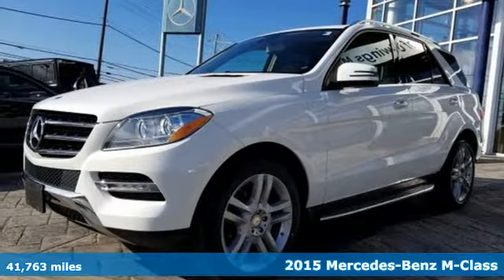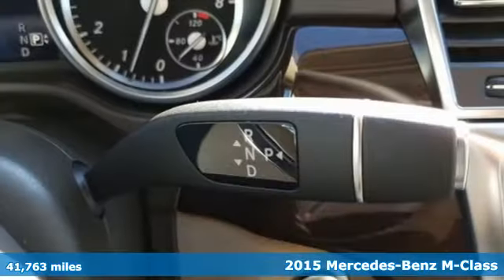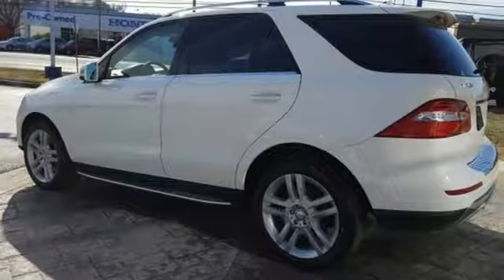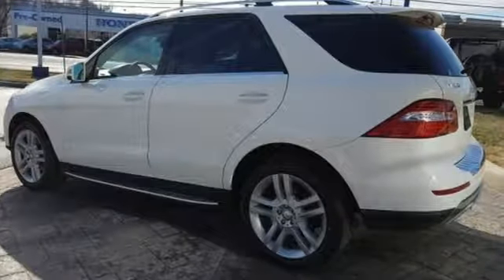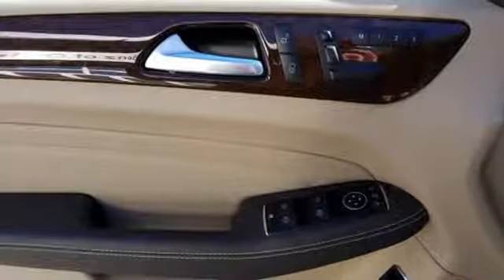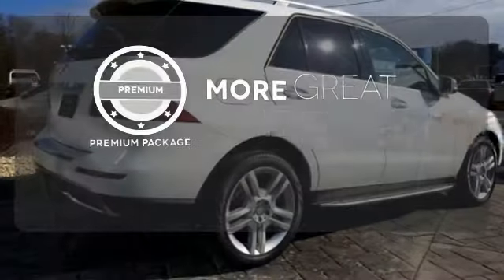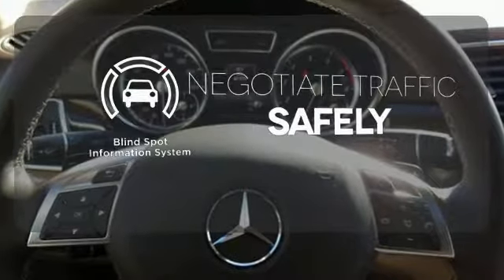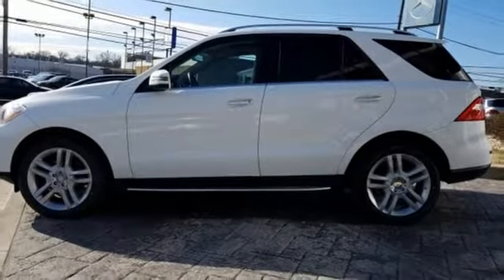2015 Mercedes-Benz M-Class Owings Mills MD Baltimore, MD 8U609898 - SOLD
Year: 2015
Make: Mercedes-Benz
Model: M-Class
Trim: ML 350
Engine: 3.5L V6 DOHC 24V
Transmission: 7-Speed Automatic
Color: White
Interior: Almond Beige/Black
Mileage: 41763
Stock #: 8U609898
VIN: 4JGDA5HB6FA609898
CARFAX One-Owner. Clean CARFAX. Certified. Polar White 2015 Mercedes-Benz M-Class ML 350 4MATICA® 4MATICA® 7-Speed Automatic 3.5L V6 DOHC 24V Clean Carfax, One Owner, 115V AC Power Outlet, Auto-Dimming Mirrors, Auto-Dimming Side & Rearview Mirrors, Blind Spot Assist, Double Sun Visors, Driver Memory Seat, iPod/MP3 Media Interface Cable, Lane Keeping Assist, Lane Keeping Assist Package, Lane Tracking Package, Media Interface, Mutli-Year Update for Navigation, Power Folding Mirrors, Power Tilt/Telescoping Steering Column, Premium 1 Package, Radio: COMANDA® System w/Navigation, Rear-View Camera, SIRIUS XM Satellite Radio.brbrRecent Arrival!brbrMercedes-Benz Certified Pre-Owned Details:brbr * Includes Trip Interruption Reimbursement and 7 days/500 miles Exchange Privilegebr * Transferable Warrantybr * Limited Warranty: 12 Month/Unlimited Mile beginning after new car warranty expires or from certified purchase datebr * Vehicle Historybr * Roadside Assistancebr * 164 Point Inspectionbr * Warranty Deductible: $0brbrAwards:br * 2015 IIHS Top Safety Pick+brReviews:brbr * Very fuel-efficient diesel; very quick gasoline engines; serene ride; rich interior appointments; roomy backseat; top crash scores. Source: Edmundsbr * Every element of the 2015 M-Class cabin is thoughtfully engineered and elegantly crafted to make you feel at home, and in control, on any road. The standard 19-inch alloy wheels further accent the already stark design of the M-Class. Bright white LED Daytime Running Lamps help increase the visibility of your vehicle to oncoming traffic by illuminating front lights whenever the car is switched on. On the inside, wood trim adorns the console, dash, steering wheel and doors. MB-Tex upholstery offers a rich appearance and supple leather-like feel, even in cold weather. Electrically heated front seats quickly take the chill out of even the coldest day. 60/40 split-folding rear seat backs with flip-forward seat cushions allow for a truly flat cargo floor. The Cockpit Management and Data (COMAND) system features a high-resolution color-LCD display. This is utilized to manage audio, video, and other hands free calling and navigation functions. The M-Class features a 302hp 3.5L V6 with up to 6,600lbs of towing power or a 329hp or 3.0L biturbo V6 with 7,200lbs. The 7-speed automatic has been made even smoother, more responsive and more efficient while paddle shifters allow you to manually upshift and downshift with just a flick of your fingers. Powerful 4-wheel disc brakes grant you the all of the stopping power that you need. Mercedes-Benz is concerned with keeping the family safe, and the quality of the safety options present on the M-Class is proof of that. A suite of standard air bags offers advanced protection. A driver's knee air bag supplements the dual-stage front air bags. Enjoy the strong, controlled stopping power of dual-circuit power-assisted 4-wheel disc brakes, backed by an Antilock Braking System. Source: The Manufacturer Summarybr * Swift and smooth acceleration; whisper-quiet interior; easy-to-use regenerative braking; attentiveness monitoring system that warns drivers when they exhibit signs of drowsiness behind the wheel; a nice palette of options. Source: Edmundsbrbrbr*Your additional costs are sales tax, tag and title fees for the state in which the vehicle will be registered, any dealer-installed options (if applicable) and a $299 dealer processing fee. Prices are subject to change, and prior sales are excluded from these offers. While every reasonable effort is made to ensure the accuracy of this information, we are not responsible for any errors or omissions contained on these pages. Please verify any information in question with the dealer.

Address:
9727 Reisterstown Road